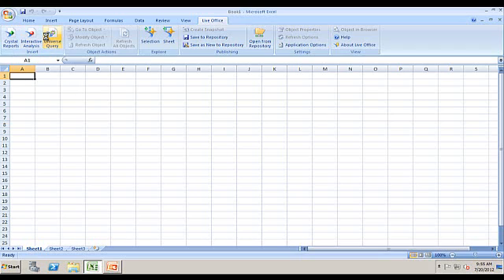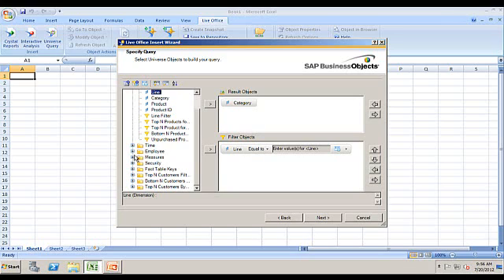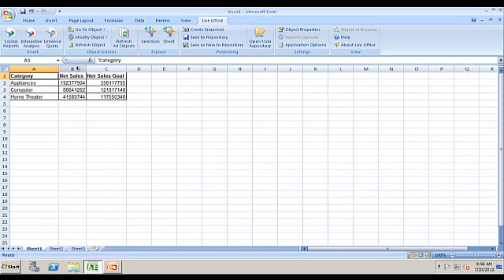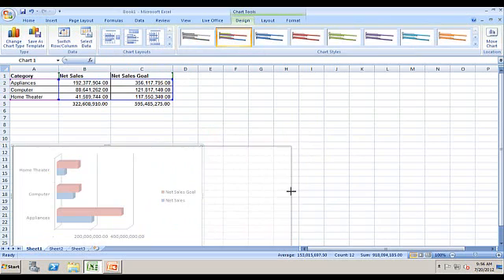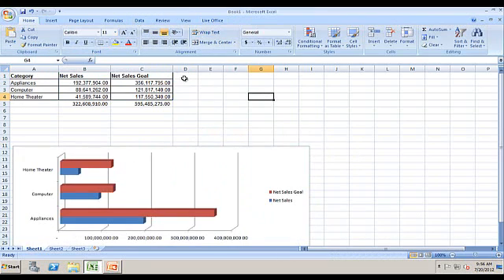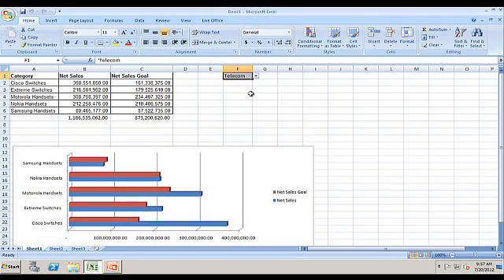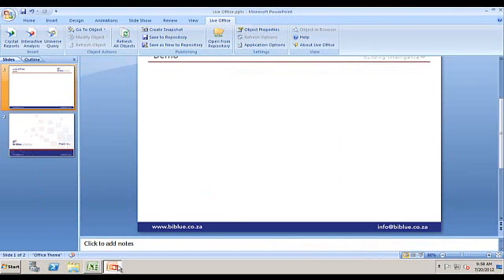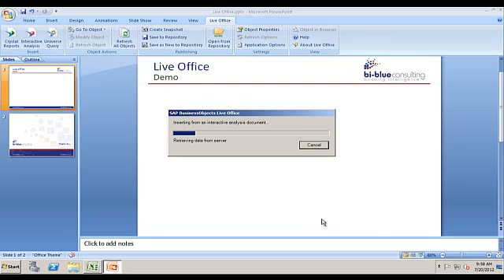SAP BusinessObjects Live Office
Demonstartes BusinessObjects integration with Microsft Office